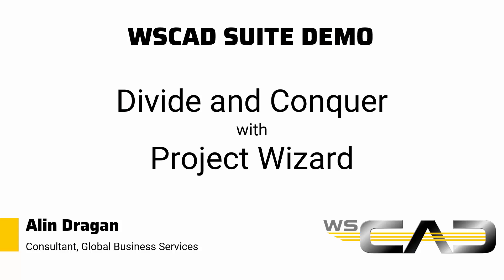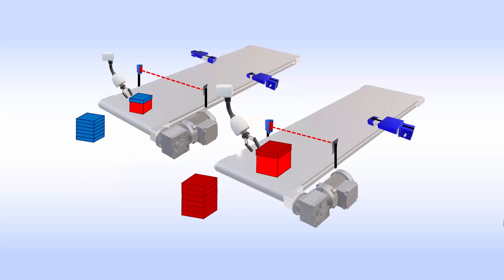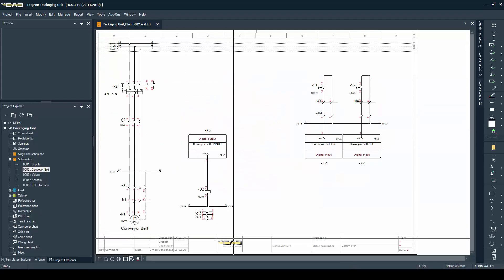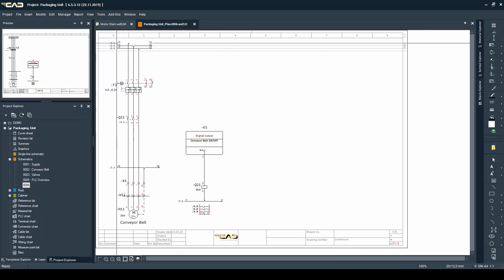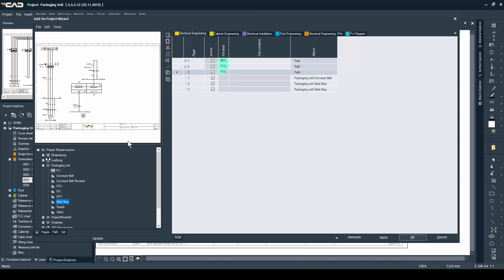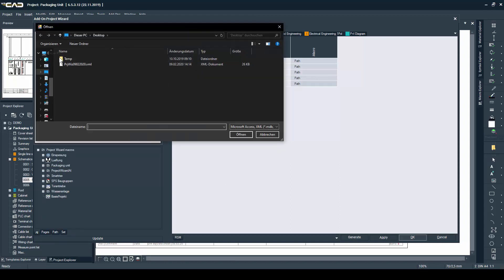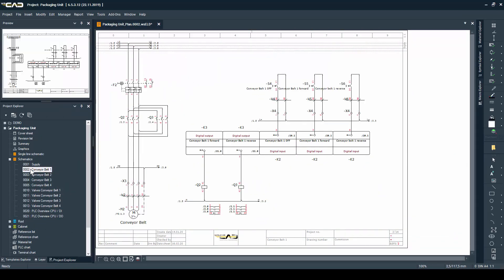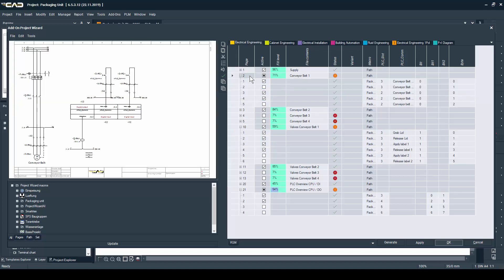Full Speed Engineering #4: Breaking out of routine with Project Wizard – Real-life project!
It's not rocket science, but it's rocket speed!🚀
This is part of our vision to free users of routine tasks and give them their much needed time back.

By correctly structuring your schematics, you can fully automate the creation of entire projects with Project Wizard. It’s so fast and easy to use, it feels like cheating!